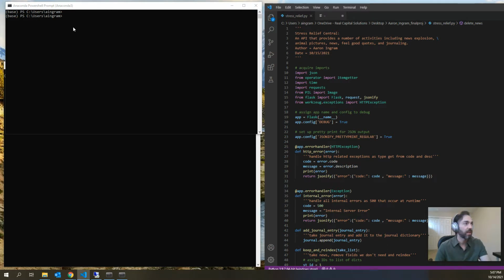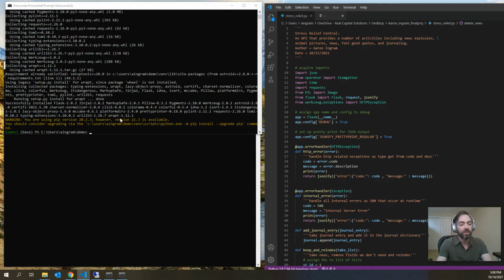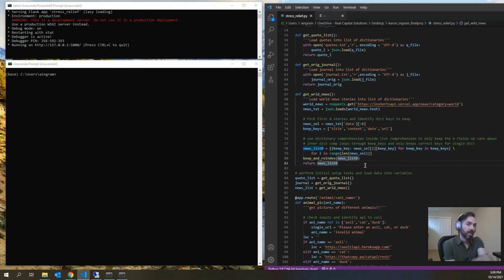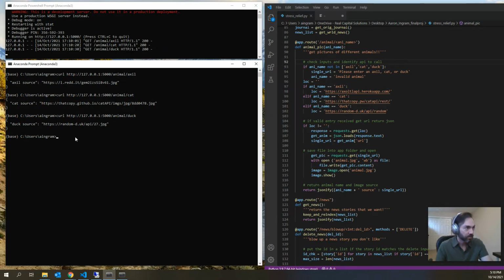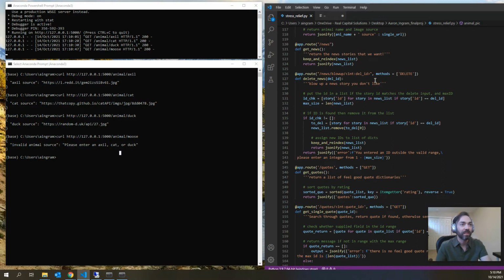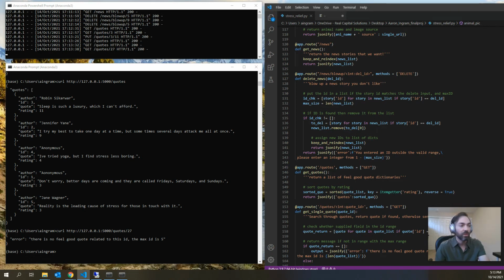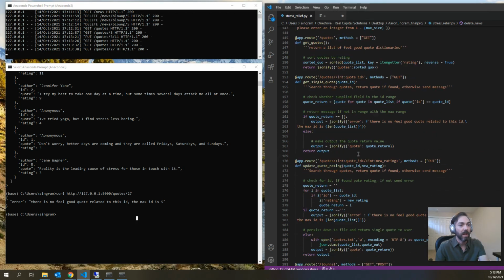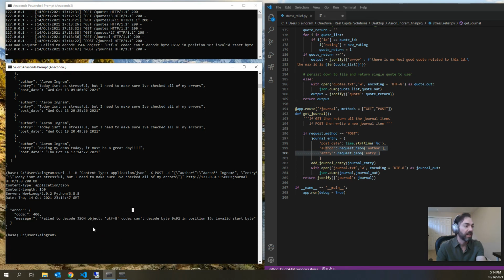Aaron Ingram Flask API - stress_relief.py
This video shows me setting up and running my flask api built with python.  I am demonstrating GET, POST, PUT and DELETE commands in this video.

Aaron Ingram